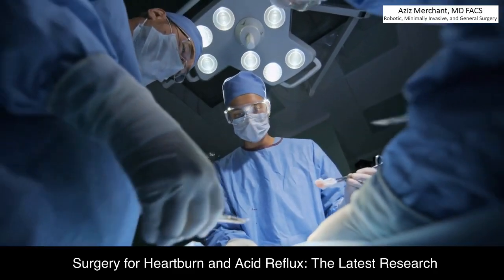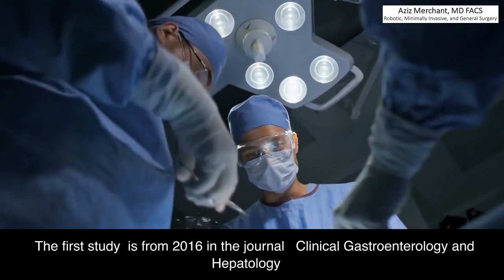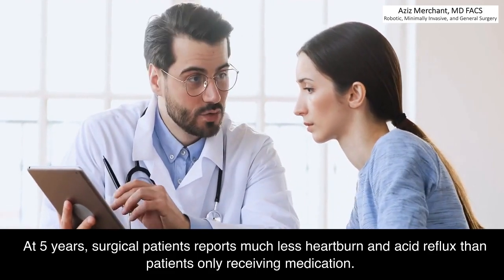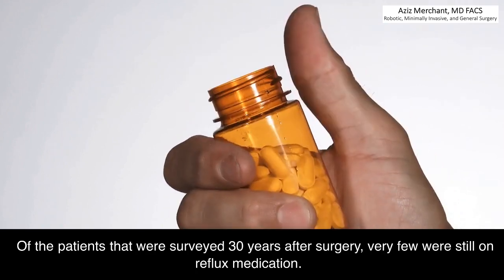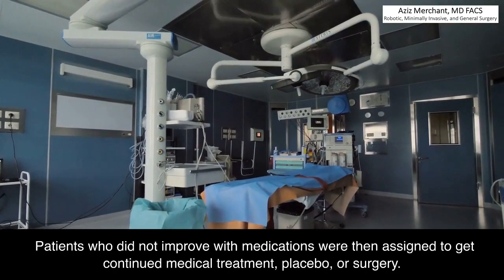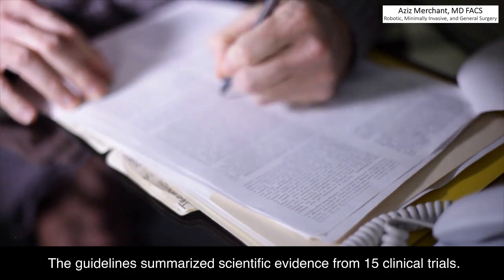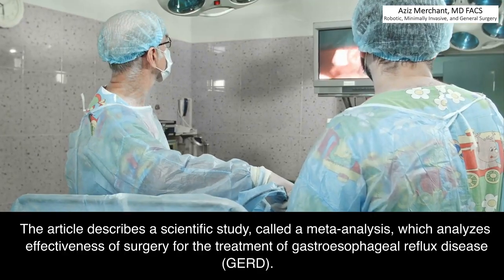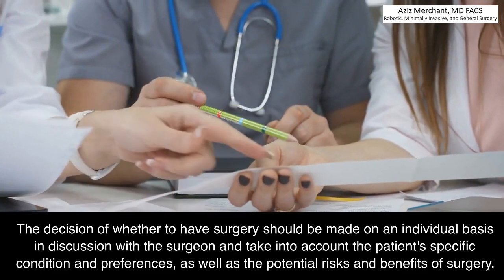Surgery for Heartburn and Acid Reflux: Latest Scientific Research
In this video, we review the most current scientific research and evidence supporting the effectiveness of surgery in the treatment of heartburn and acid reflux.

Please take the time to review the videos in channel for Acid-Reflux surgery and Hiatal Hernia repair to understand the background of what causes acid reflux and how surgery can help treat it.

0:00 Surgery for Heartburn and Acid Reflux: The Latest Research
0:16 GERD and Surgery
0:55 Clinical Gastroenterology and Hepatology 2016
1:59 World Journal of Surgery 2017
3:17 New England Journal of Medicine 2019
4:19 Surgical Endoscopy 2021
5:32 Surgical Endoscopy 2021

Research References Used:
2016 Clinical Gastroenterology and Hepatology, May 2016, Issue 5 “Gastroesophageal acid refux control 5 years after antirefux surgery, compared with long-term esomeprazole therapy.”
2017 World Journal of Surgery, August 2017, Issue 8 “Does Nissen Fundoplication Provide Lifelong Reflux Control? Symptomatic Outcome After 31-33 Years.”
2019 New England Journal of Medicine, October 2019, Issue 16 “Randomized Trial of Medical versus Surgical Treatment for Refractory Heartburn”
2021 Surgical Endoscopy September 2021 Issue 9 “SAGES guidelines for the surgical treatment of gastroesophageal reflux (GERD)”
2021 Surgical Endoscopy, August 2021, Issue 8 “Surgical treatment of GERD: systematic review and meta-analysis”

This video does not provide medical advice. It is not a substitute for professional medical advice, diagnosis or treatment. Never ignore professional medical advice in seeking treatment because of something you have viewed in this video. If you think you may have a medical emergency, immediately call your doctor or dial 911

Aziz Merchant MD
Robotic and Minimally Invasive Surgery
Specialty in Surgery for Hiatal Hernia and Acid Reflux/GERD